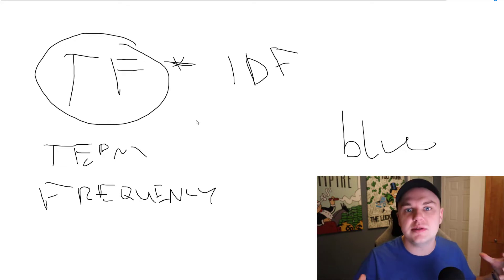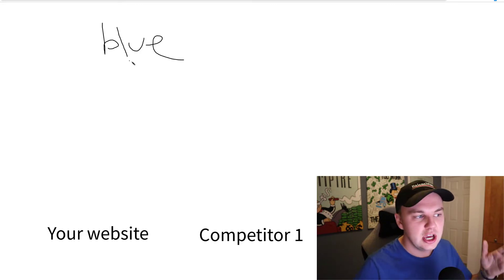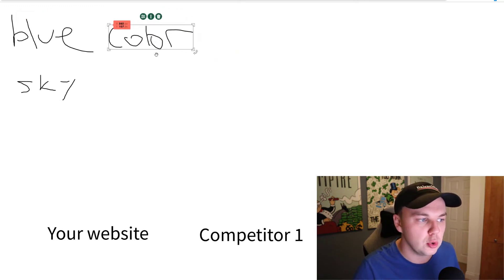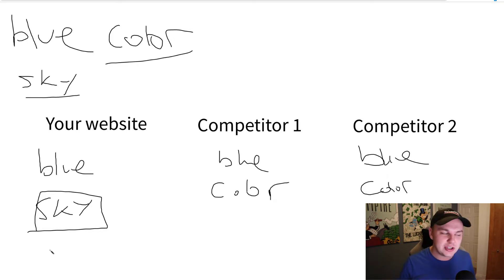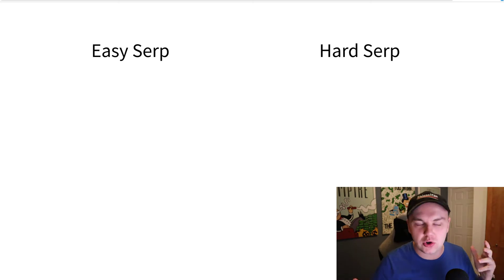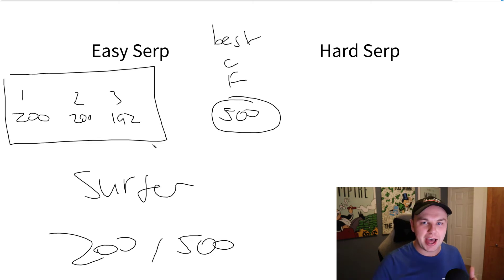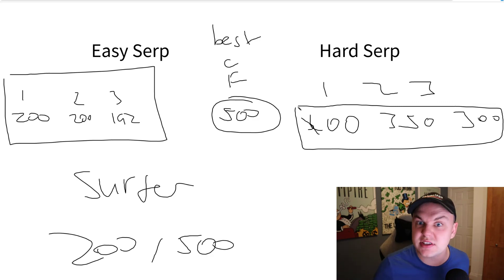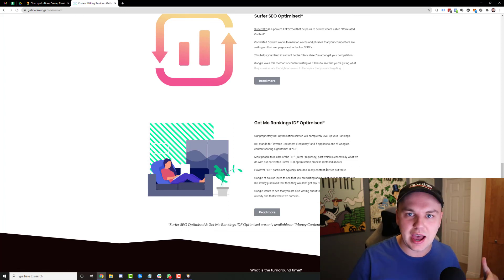How Google Uses Grammatical AI To Rank Websites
Understanding how the Google Algorithm actually scores content is an important skill to know if you are looking to dominate in the SERPs.